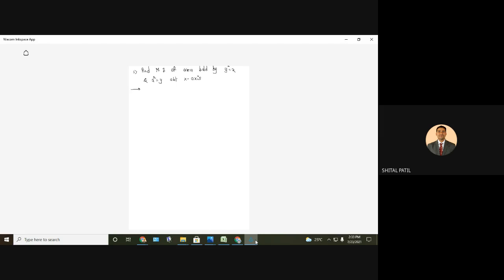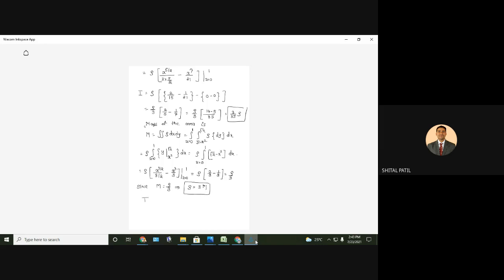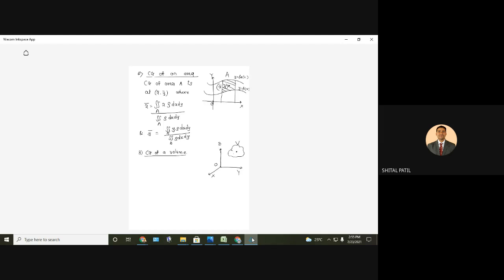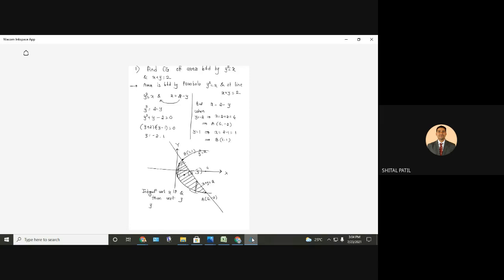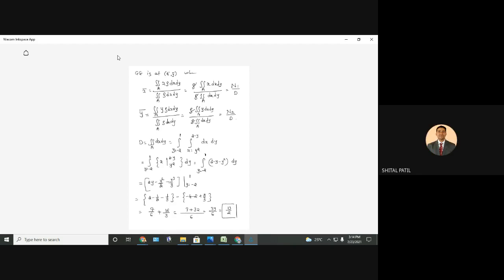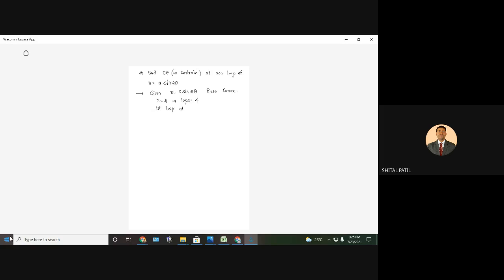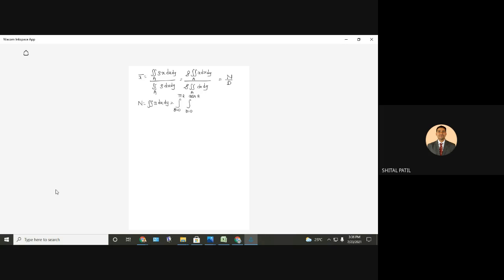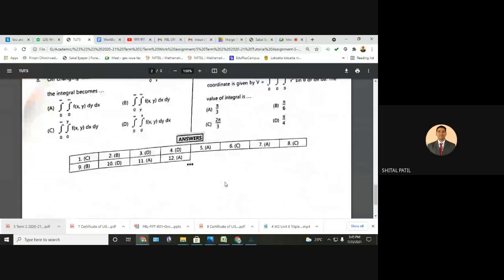7 & 8 M2 Unit 6 M I and C G 23 7 21